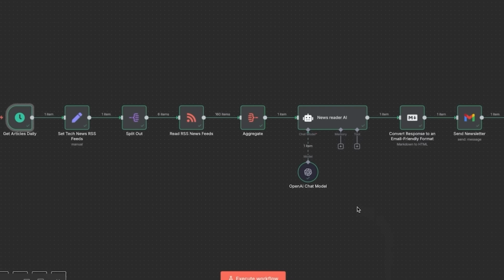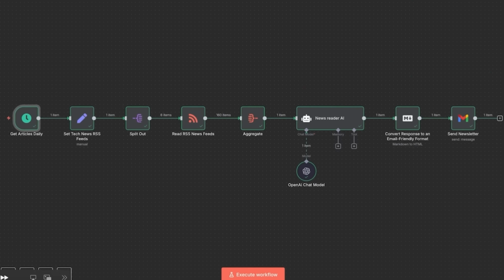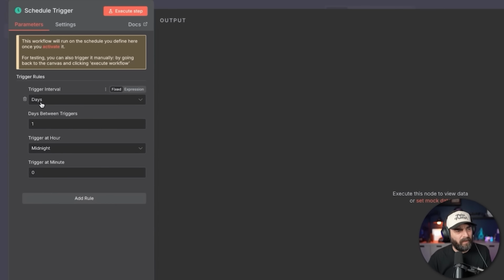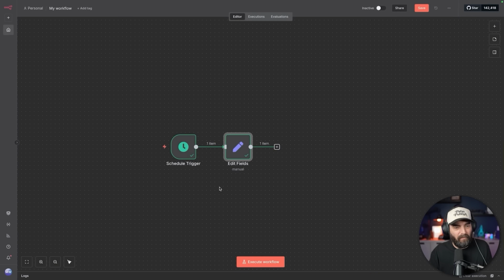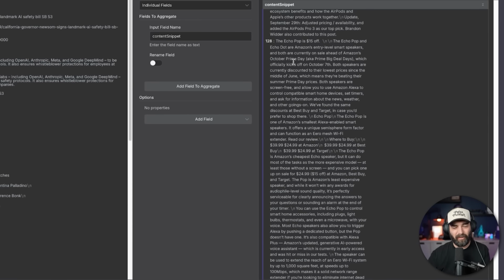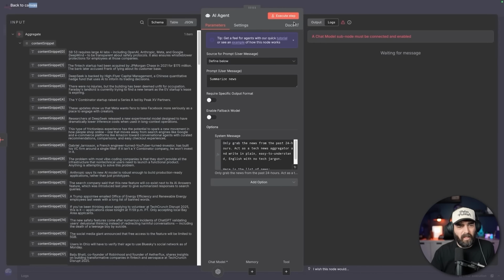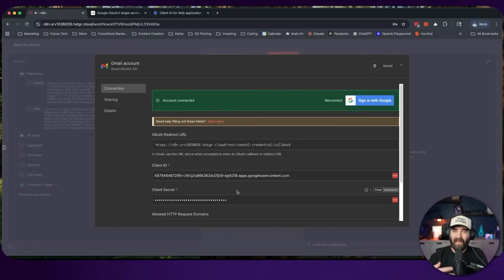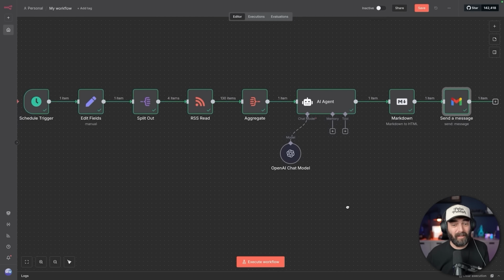I Built an AI That Automates My Morning Routine (Using n8n)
You can literally build anything with N8N!

Follow on Instagram here for a chance to win an iPhone 17